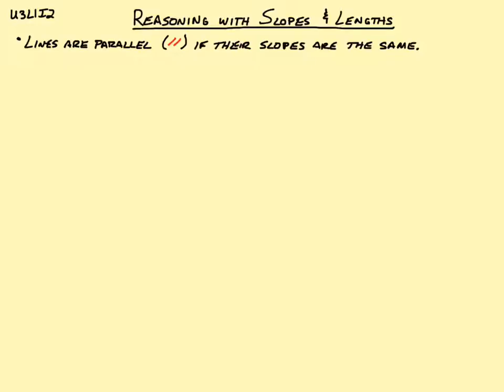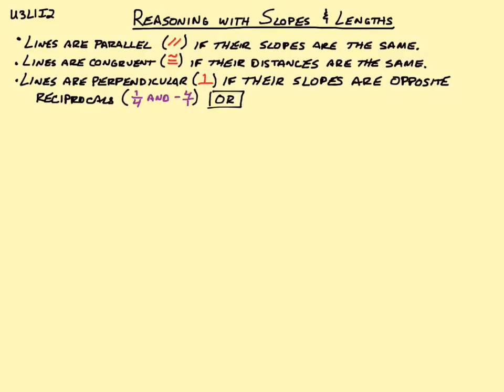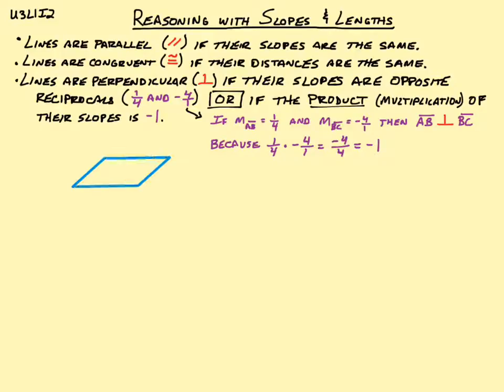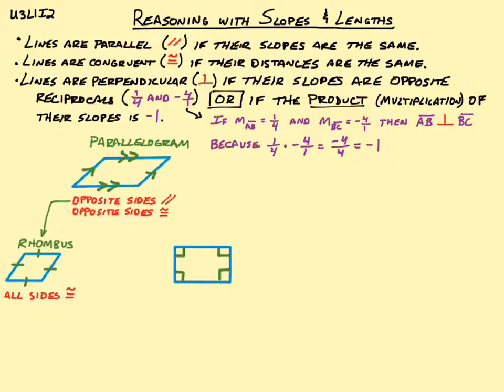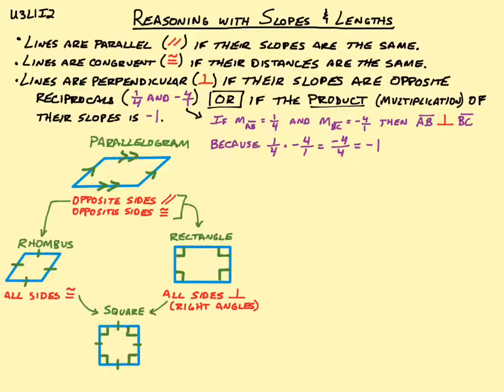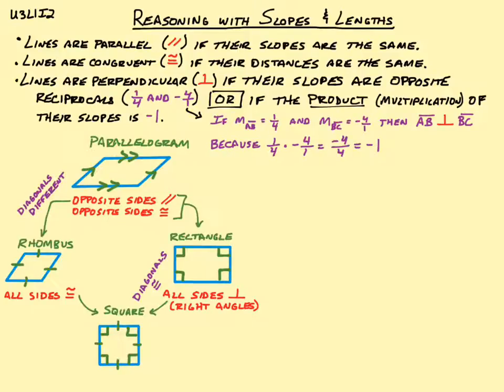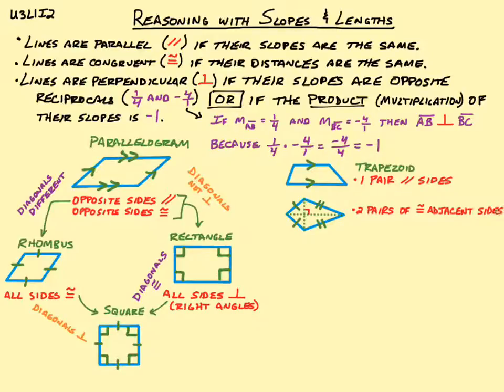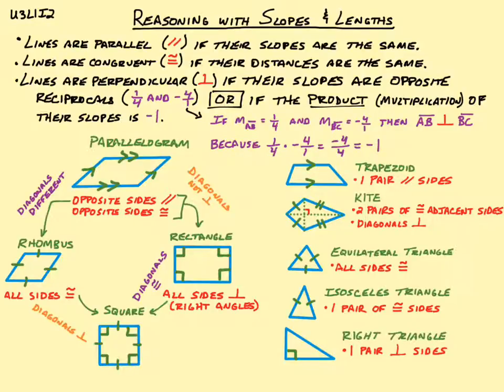U3L1I2 Proving Shapes with Distance and Slope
This video Toolkit looks at the different shapes (quadrilaterals and triangles) and their specific properties. It also goes into how to "prove" that a shape is what you think it is simply by finding the slopes and/or lengths/distance of different sides or diagonals.